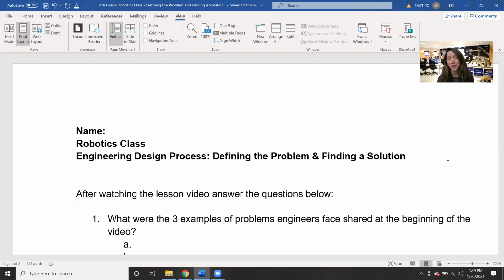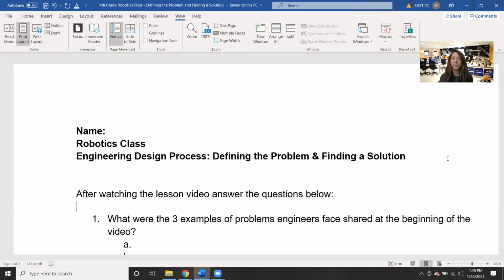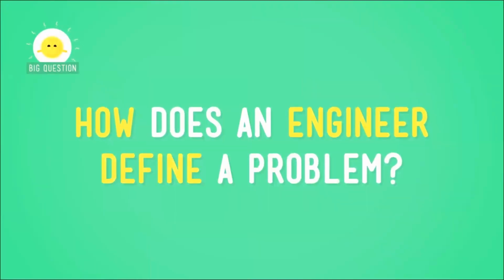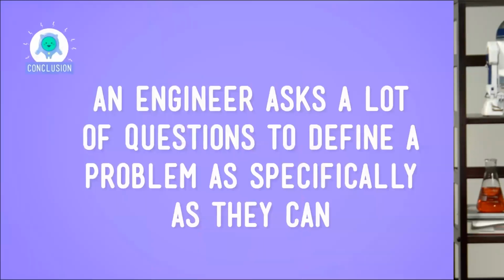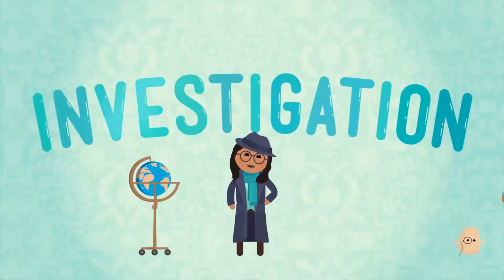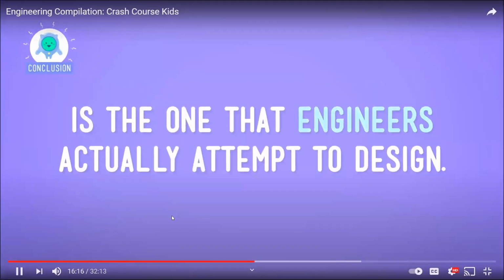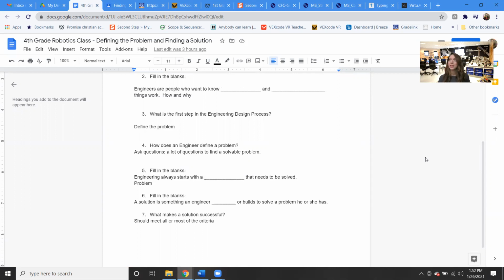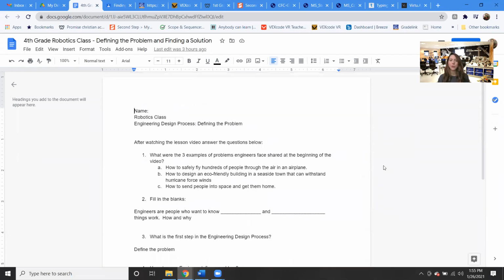4th Grade Robotics Class Week #20